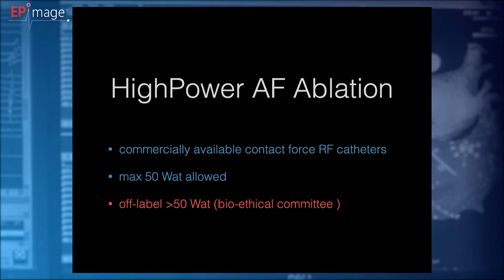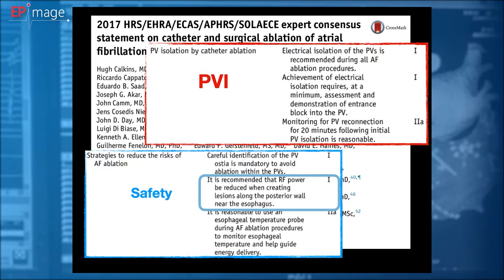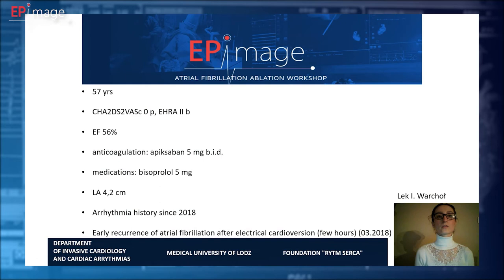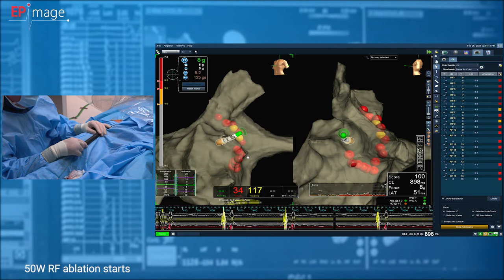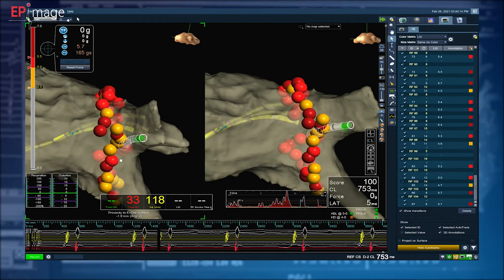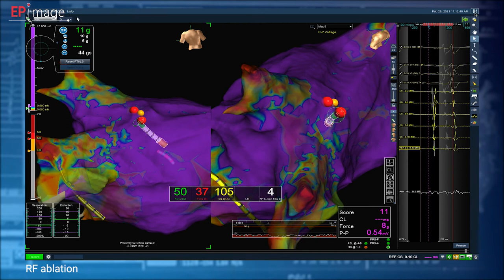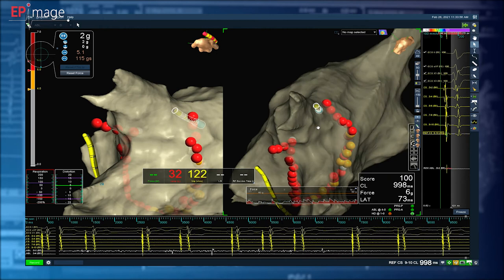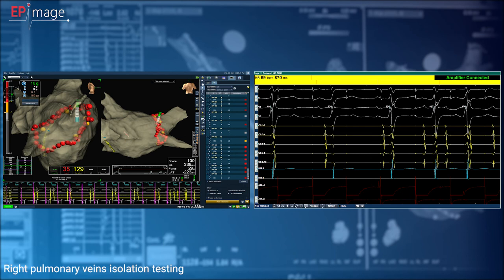EP IMAGE - PART II - HIGH POWER AF ABLATION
00:00 - 1:30 INTRODUCTION
1:30 - LECTURE: BIPOLAR-VOLTAGE-GUIDED HIGH POWER ABLATION OF AF - MACIEJ WÓJCIK
18:00 - CASE 1 PRESENTATION - IZABELA WARCHOŁ
18:40 - CASE 1 - HIGH POWER AF ABLATION (ENSITE PRECISION) - MACIEJ WÓJCIK
37:20 - CASE 2 PRESENTATION - FILIP DZIWISZ
38:20 - CASE 2 - HIGH POWER AF ABLATION (ENSITE PRECISION) - MACIEJ WÓJCIK

ABBOTT, MEDTRONIC, BOSTON SCIENTIFIC, HAGMED, SIEMENS HEALTHINEERS, BIOTRONIK